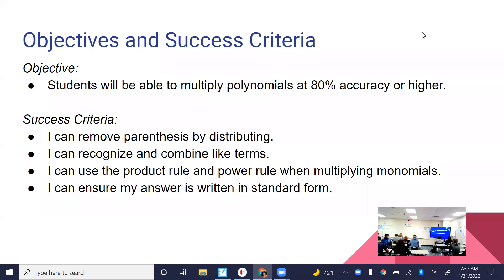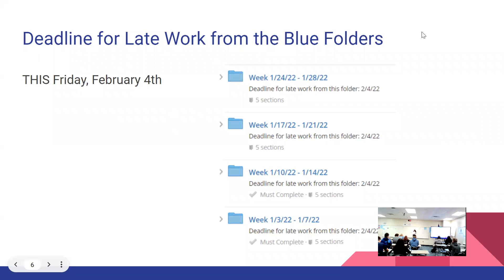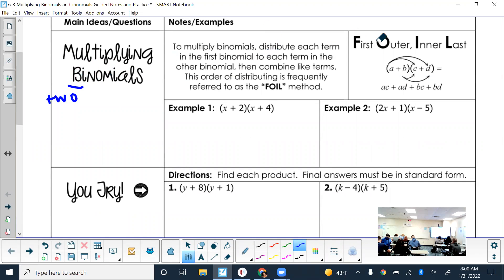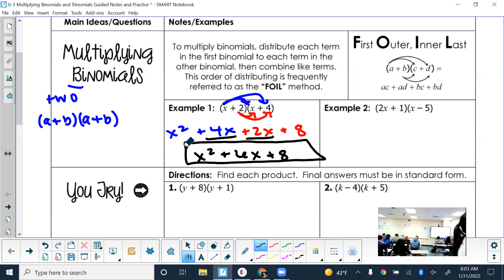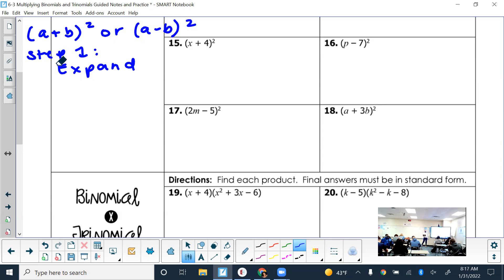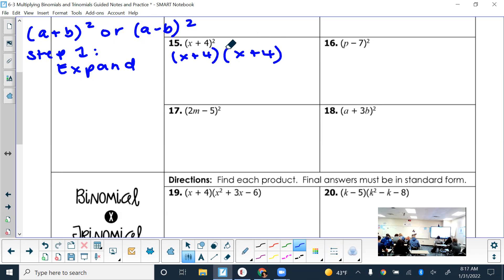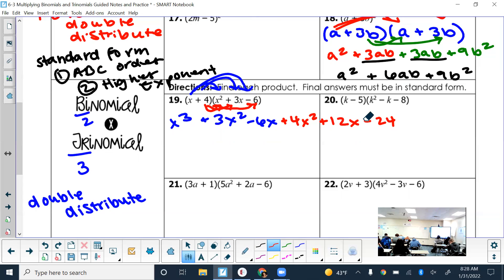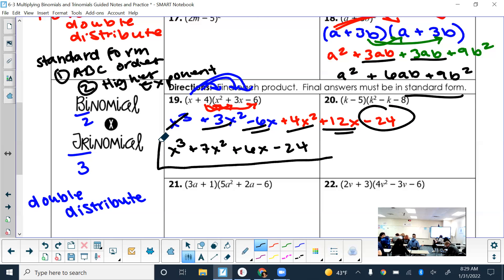Multiplying Binomials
6-3 Lesson Part 1
Using the double distribution method and FOIL method